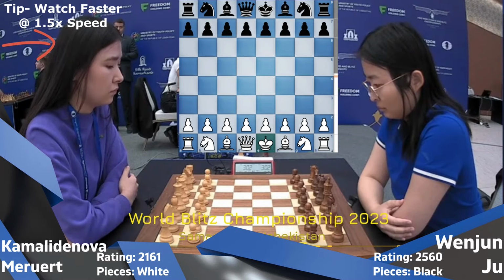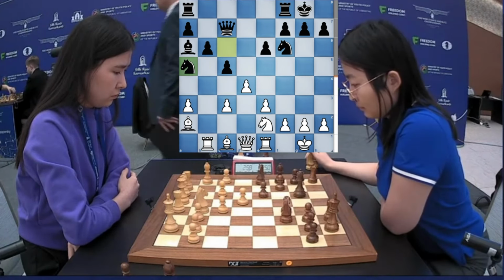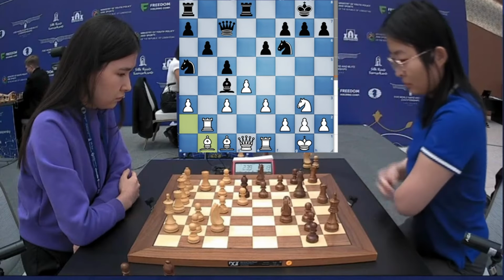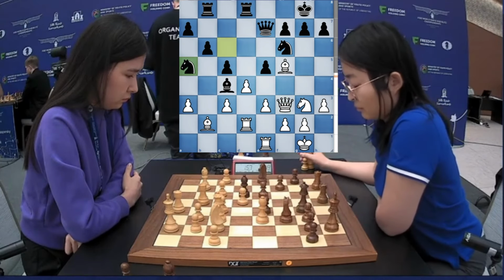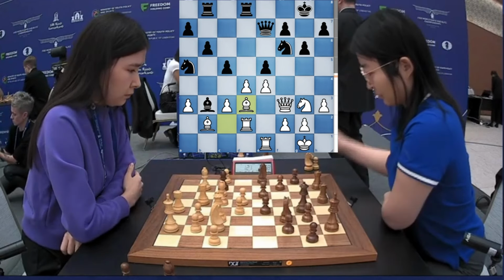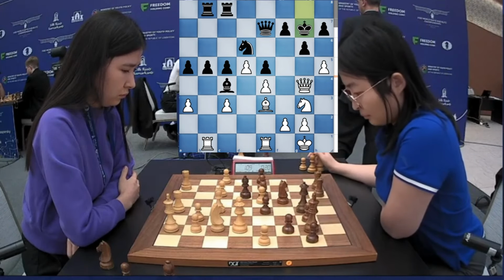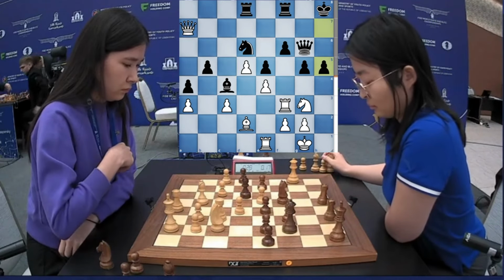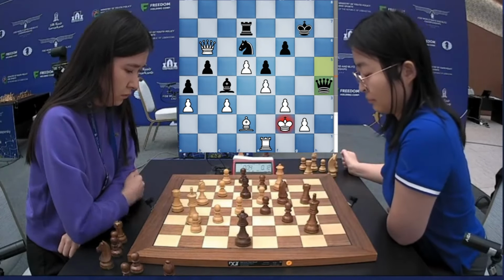Beautiful Checkmate! Kamalidenova vs Ju Wenjun| Fide World Rapid & Blitz Chess Championship 2023.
Beautiful Checkmate! Kamalidenova Meruert vs Ju Wenjun| Fide World Rapid & Blitz Chess Championship 2023 analysis video @Chessversity